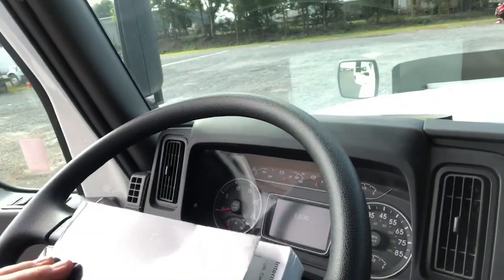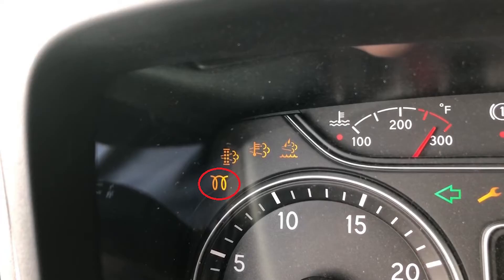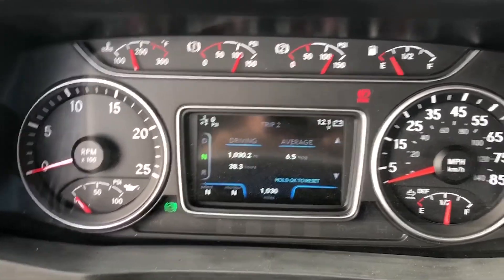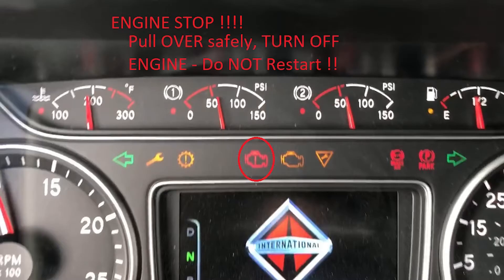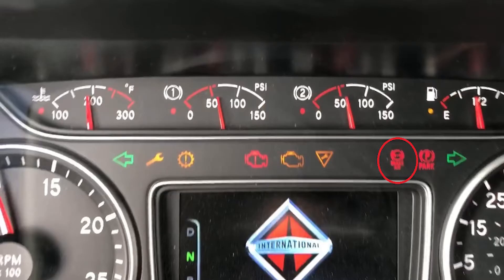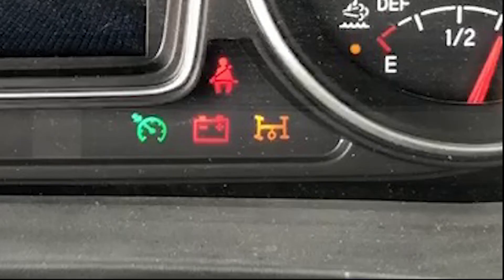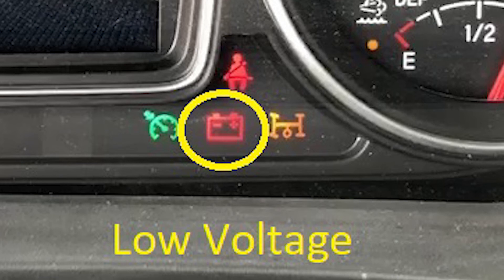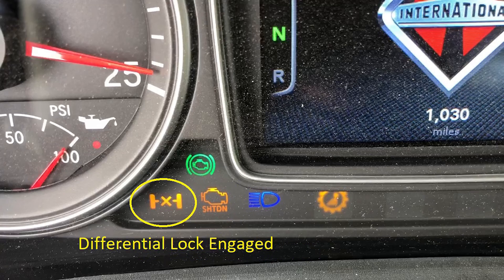International Warning and Indicator Lights Walk Through by Michael Olden of Lee-Smith 2020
Instructional Video on the warning and indicator lights of the International HV Truck and Truck Tractor

Warning Lights Walk Through by Michael Olden 2020

International - CV, MV, HV, HX, Lonestar trucks and Truck Tractor.

Ford Commercial Vehicles

Isuzu - N series and F Series Commercial Trucks